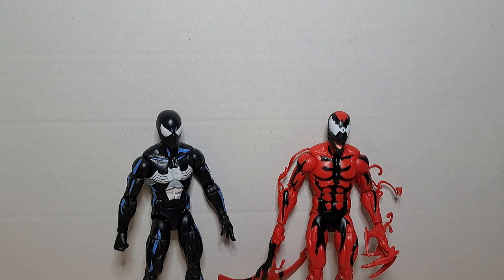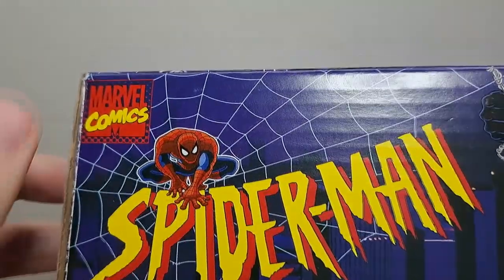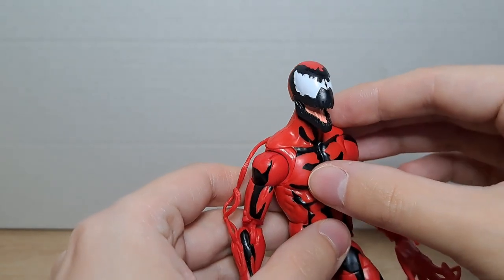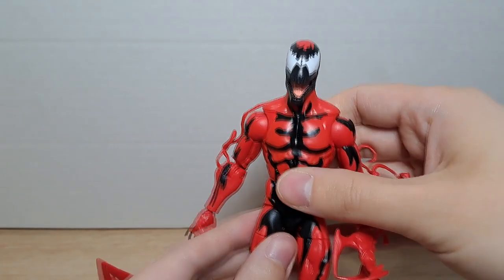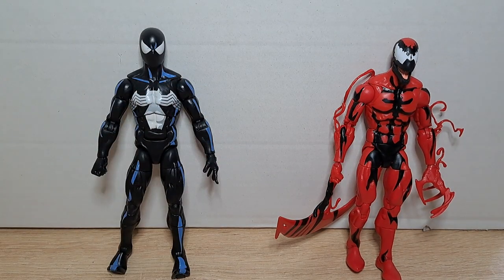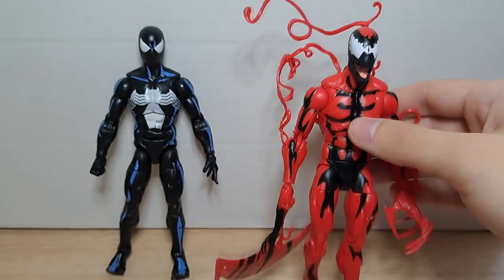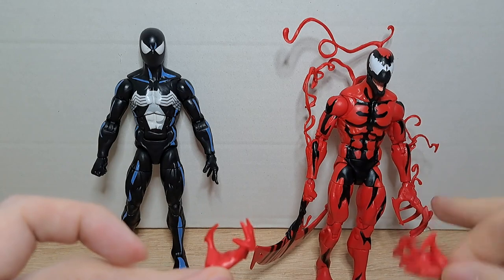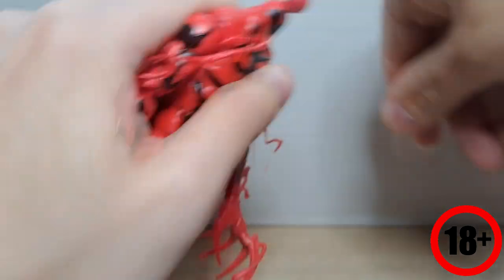Starcie Legend - Wideorecenzja dwupaku figurek Marvel Legends Spider-Man vs. Carnage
Tym razem przybliżymy wam zalety i wady zestawu figurek Marvela inspirowanego latami 90.